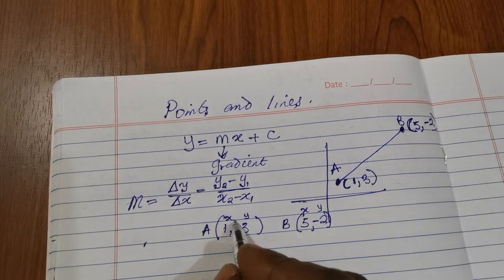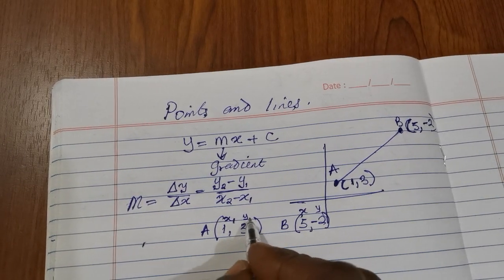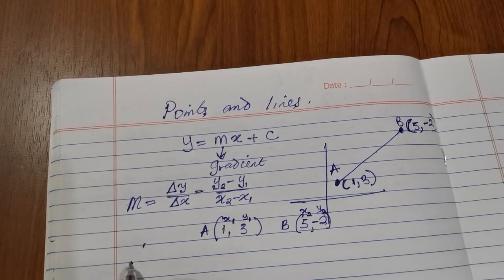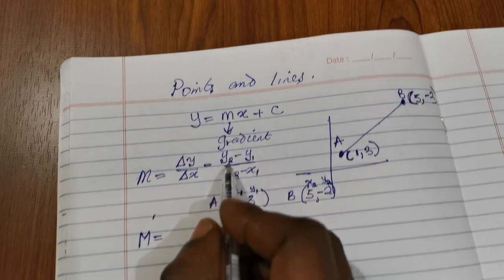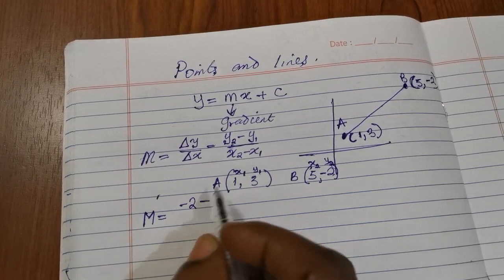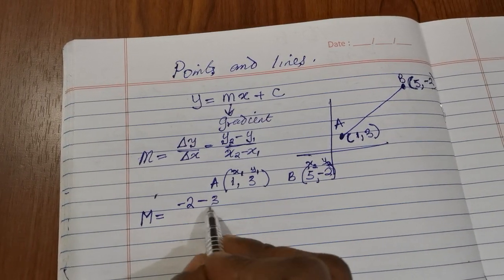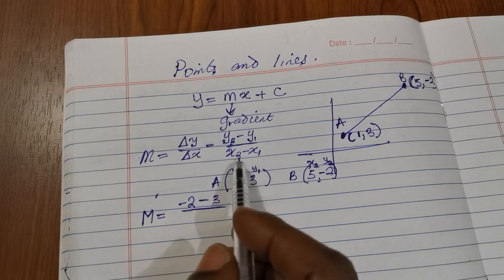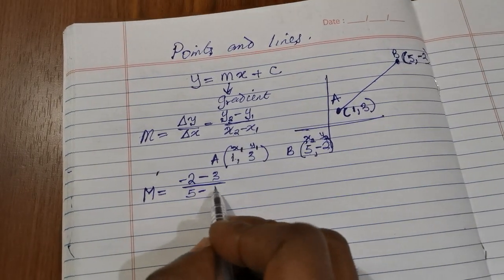IGCSE Point and lines 15 6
Learn how to calculate the gradient, midpoint, and length of two given points on a straight-line